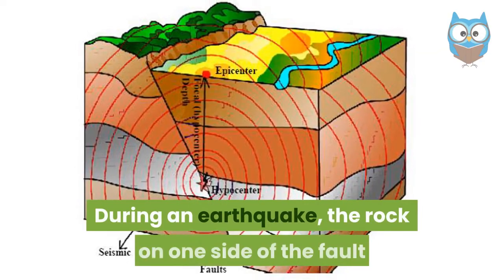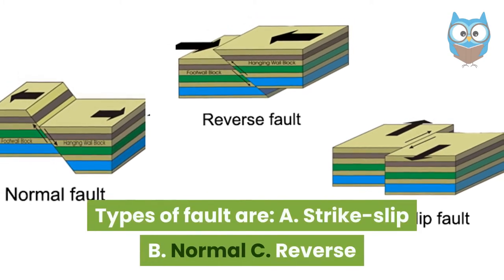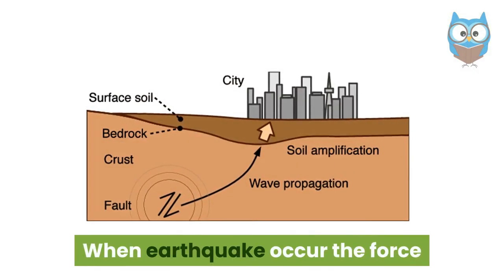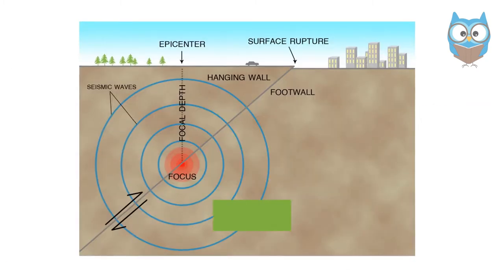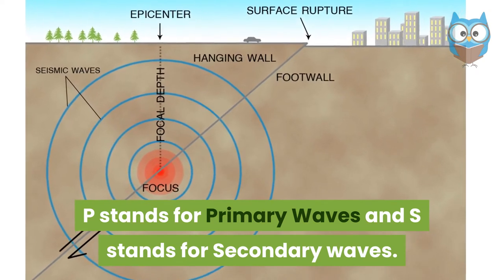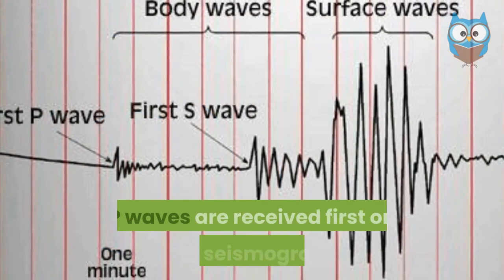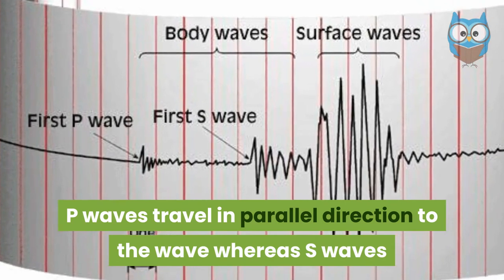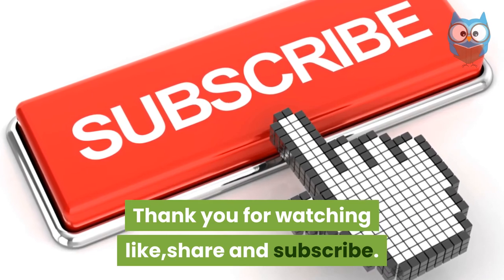Earthquakes.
Explanation of an earthquake made easy. It is an easy explanation to understand, where the earthquakes starts from and various types of earthquakes. Explains about faults occurrence and cause of an Earthquakes.
Its a common explanation but in a sorted manner for all of you to understand the occurrence of earthquakes .
PLEASE SHARE AND SUPPORT.
CREDITS:---